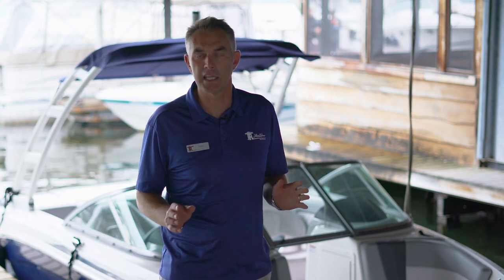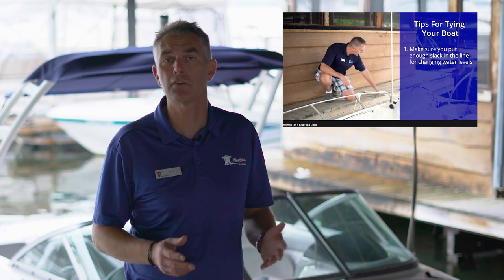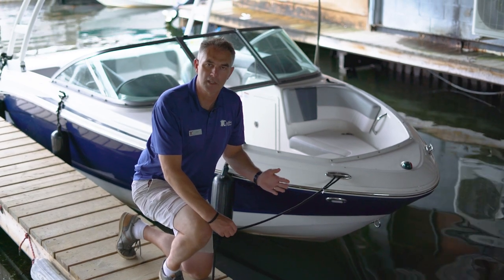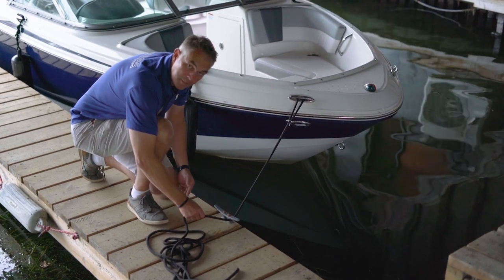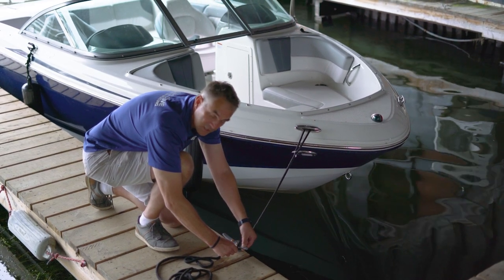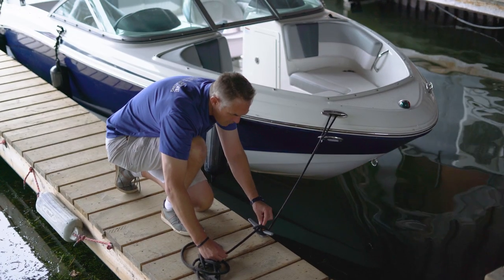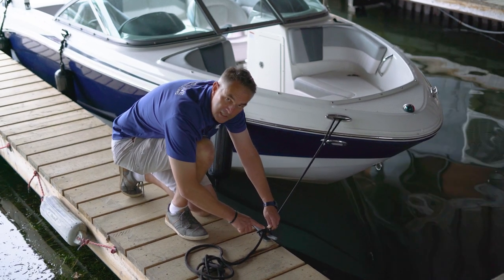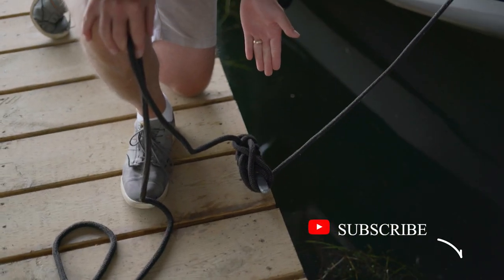Cleat Hitch Knot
We see lots of strange knots on cleats, and to be honest - we have been doing it wrong for years. See the link below for our original "how to tie a boat to a dock" video. In it, we messed up the all important cleat hitch knot. MANY viewers pointed out that we did it wrong and we owe hem a honest thank you for correcting us The cleat hitch knot is very important for you boating. In this video we will cover:

Intro 0:00
Link to original boat tying video: 0:12
Side of the cleat to start your knot from 0:55
Go around the base and start a figure eight 1:43
Secure the line with a twisted locking knot or "hitch" 1:52
Two lines should be parallel on the cleat and "locked" under the tope line 2:03